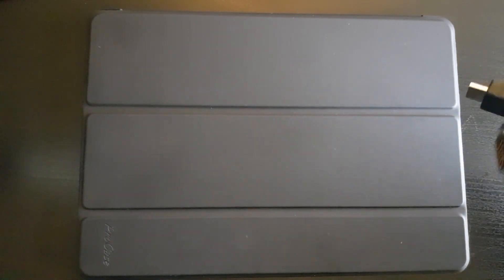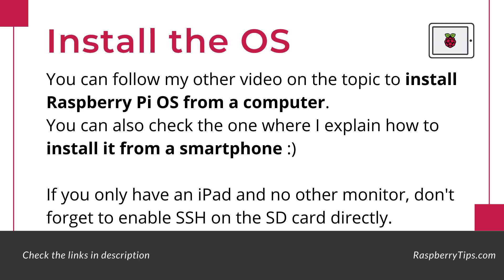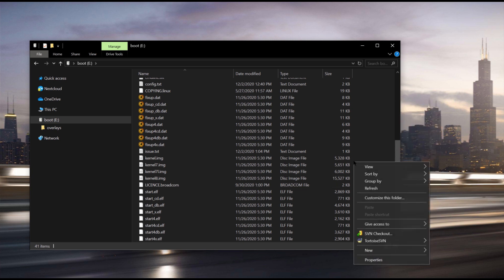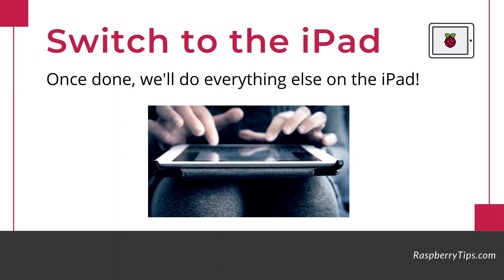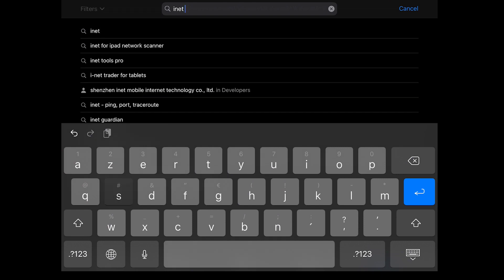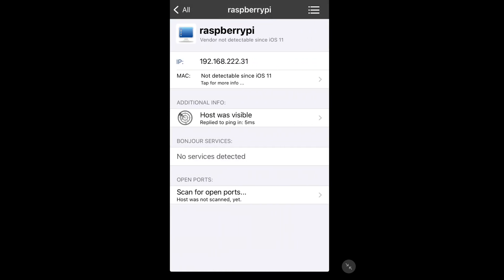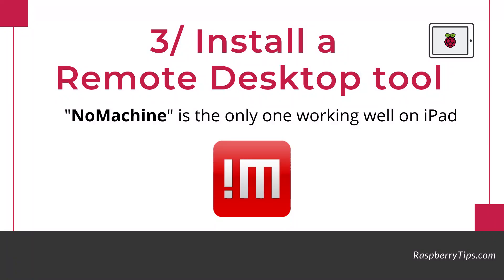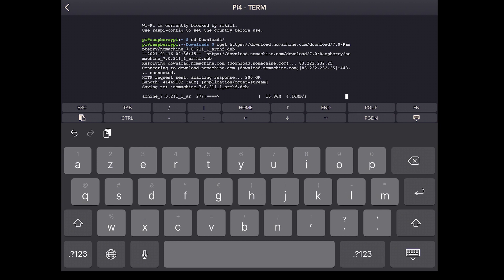Raspberry Pi: Use an iPad as your monitor - Step-by-step tutorial on the iPad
The Raspberry Pi can be connected to an iPad to use it as an external monitor.
A wireless solution is to use an app like VNC to remotely control the Pi.
But in this video, I'll show you a better way.
No computer is required, everything can be set up from the iPad.

Check the link below for more details

Configure your Raspberry Pi (SSH and Wi-Fi) if you don't have a monitor

sudo dpkg -i nomachine_7.0.211_1_armhf.deb

- Raspberry Pi (Amazon)
- SD card (Amazon)
- Case (Amazon)
- Keyboard (Amazon)
- Touch screen (Amazon)
- Video capture (Amazon)

Timestamps
0:00 Introduction
0:41 OS installation
1:38 Find the IP Address
2:44 SSH Client
4:13 Remote access
7:08 Bonus